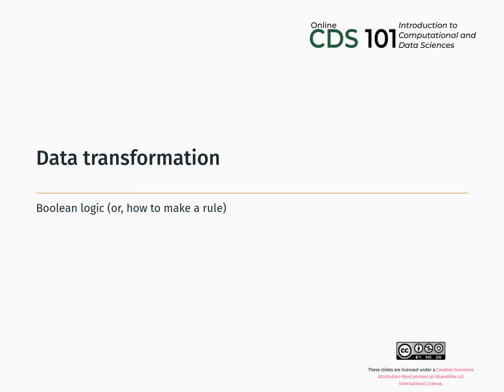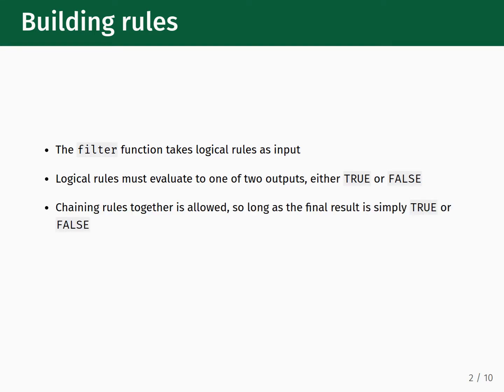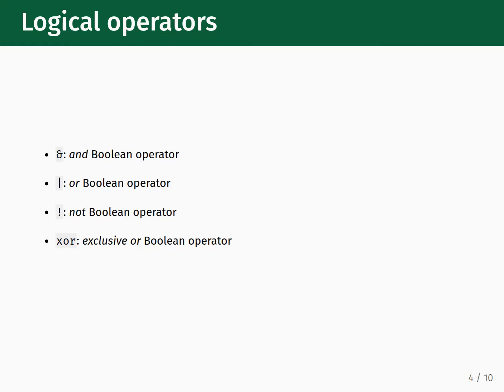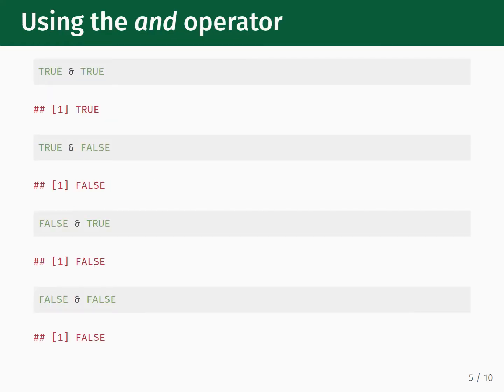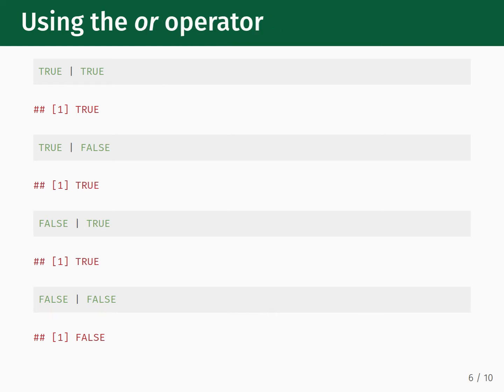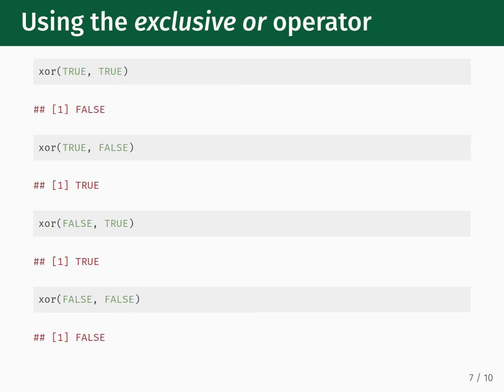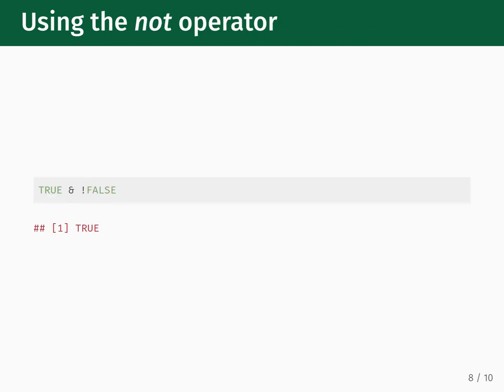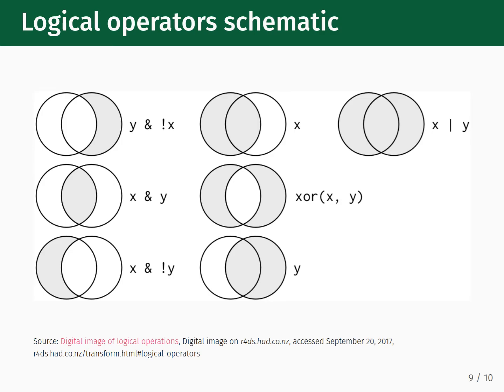Data transformation - 07 - Boolean logic